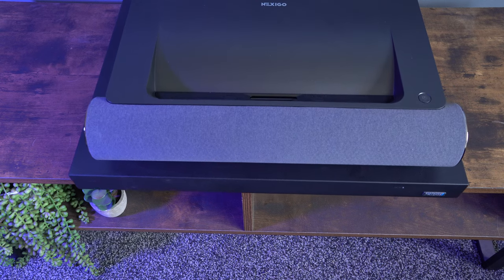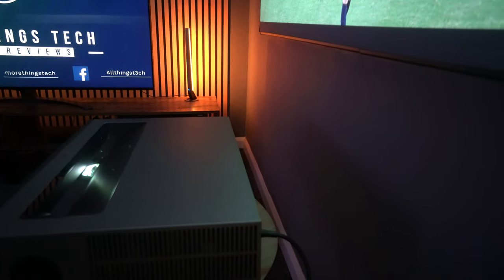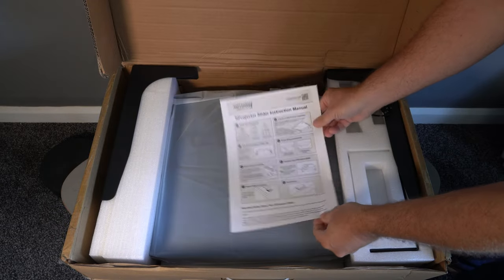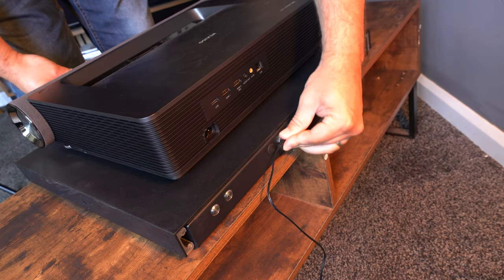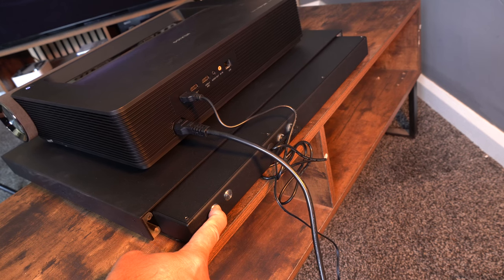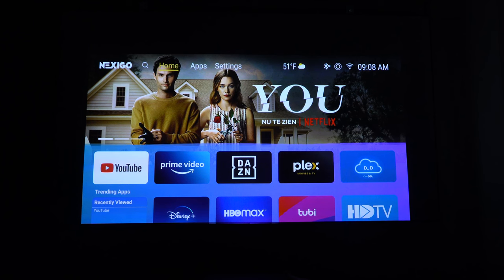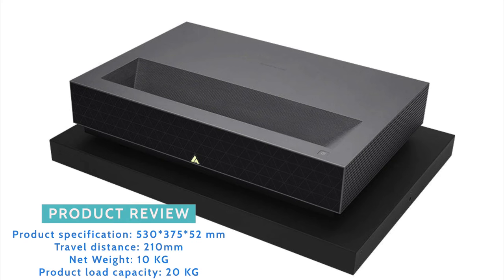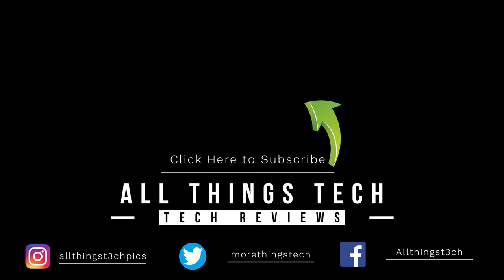Intelligent Ultra Short Throw Laser Projector Slider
This is the Intelligent Projector Slider from Nothing Projector designed to position your Laser Ultra Short Throw Projector in the right place automatically.

Here are some of the best TVs Available Now. Check out the link to all TVs from each brand further down.